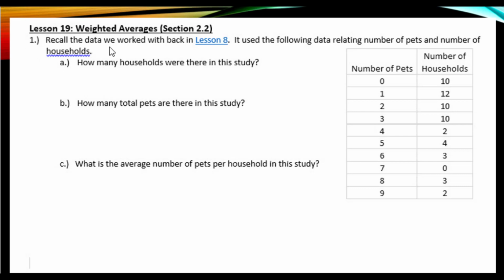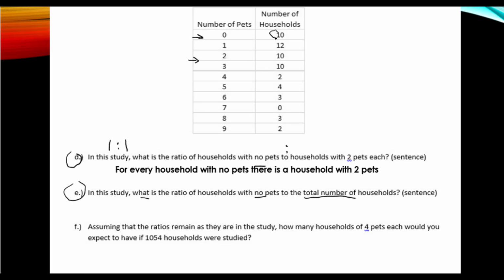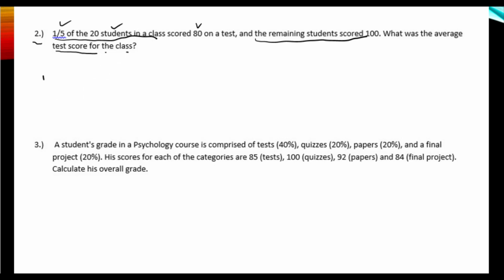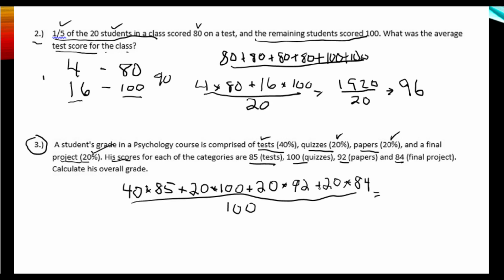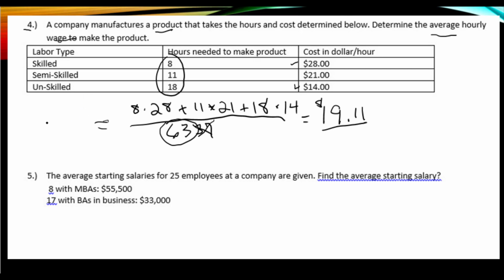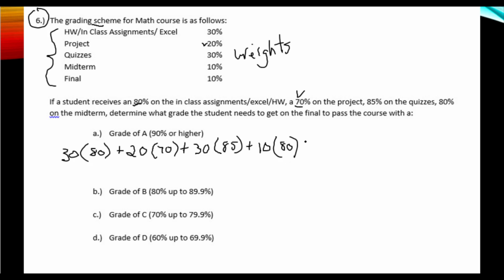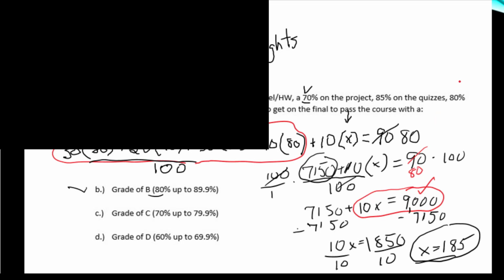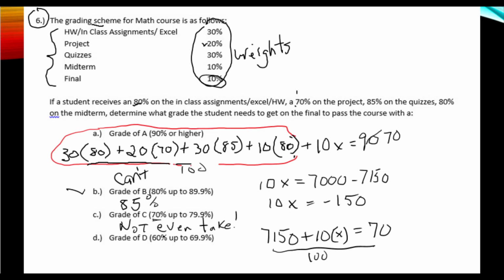123 Lesson 19